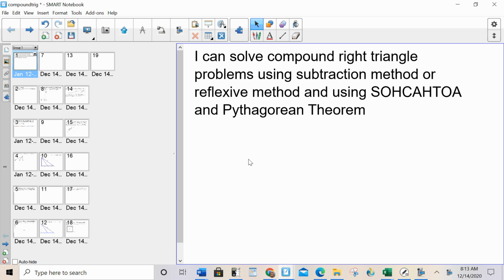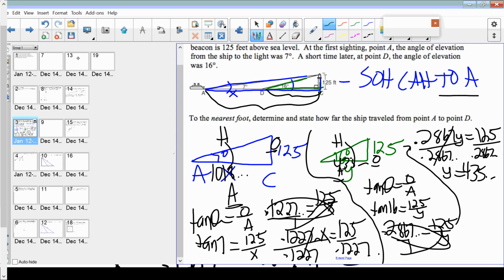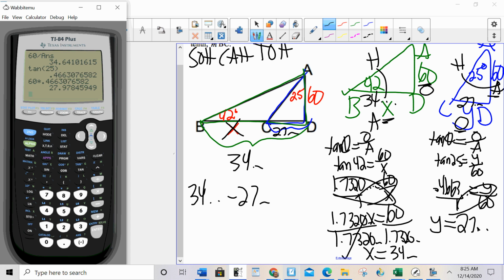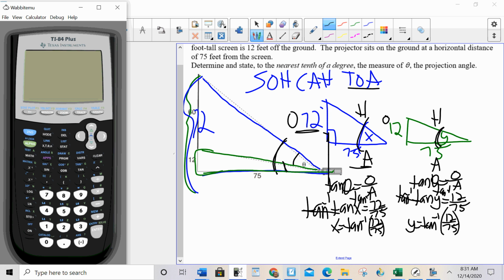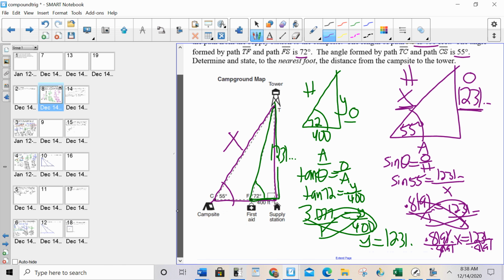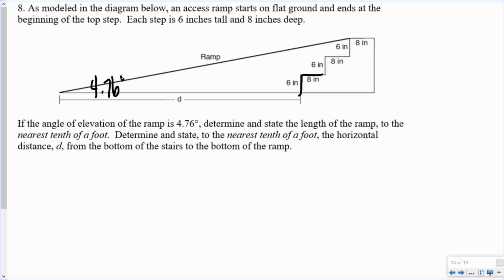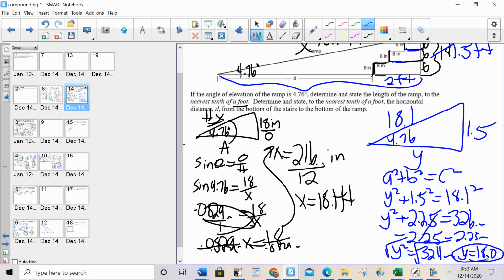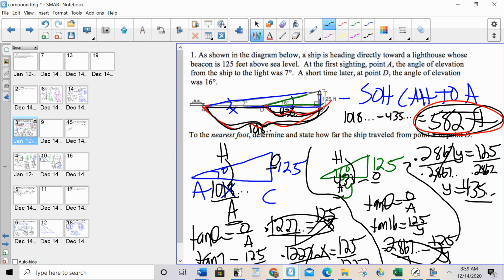Compound Right Triangles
Answer Keys:
Subtraction: